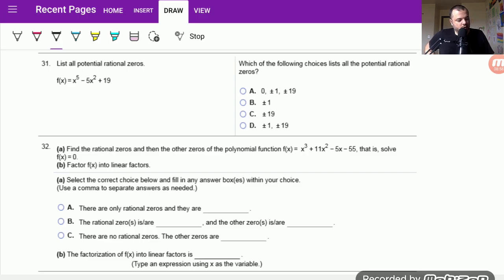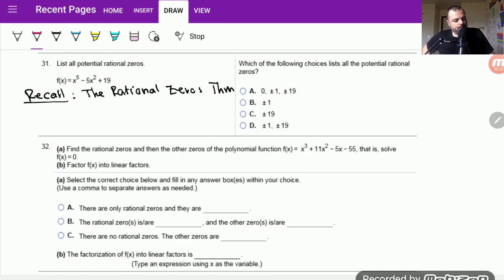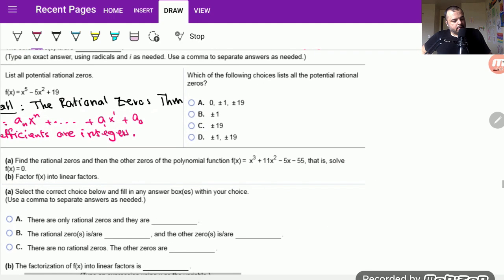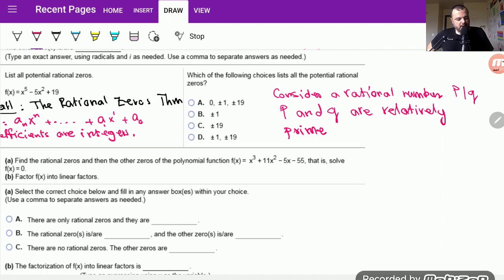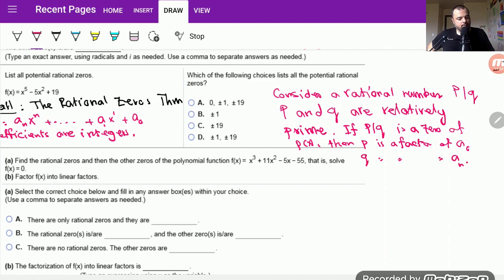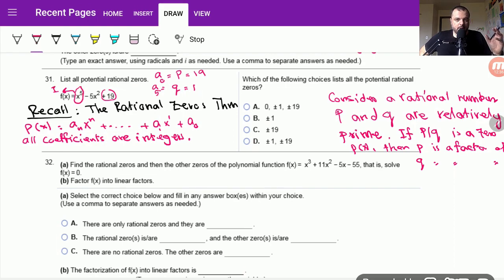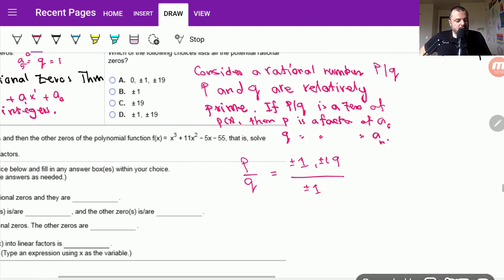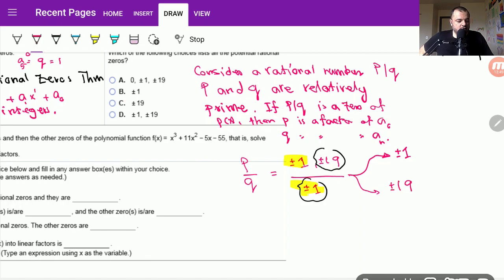Chapter 4 Example 22 List all potentiol rational zeros of a polynomial